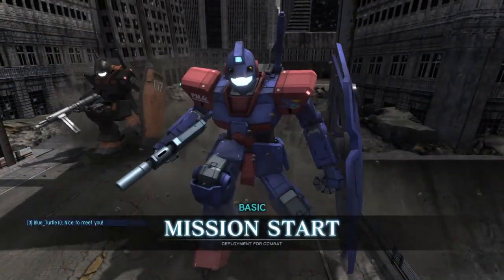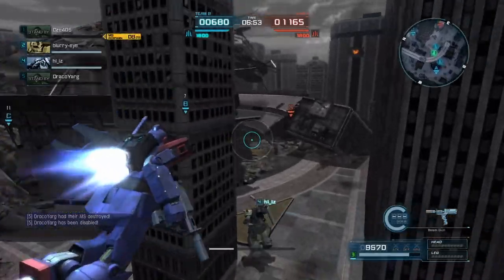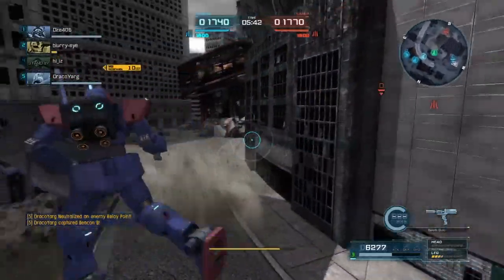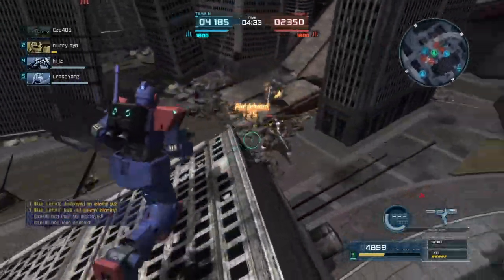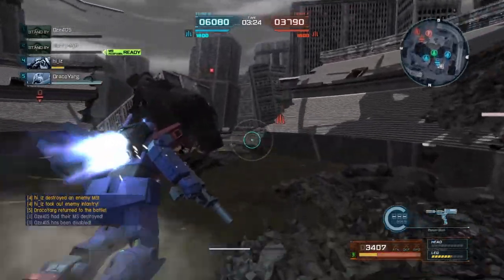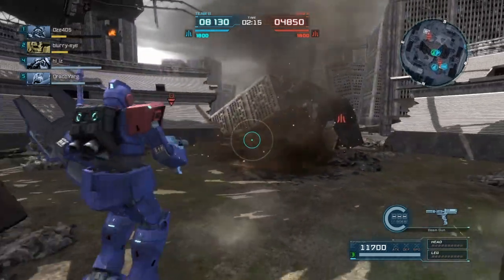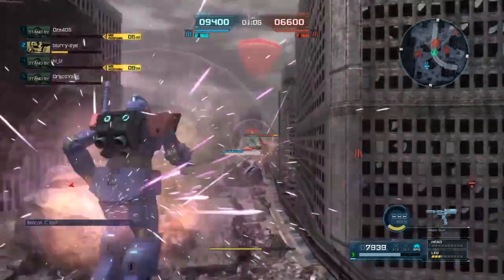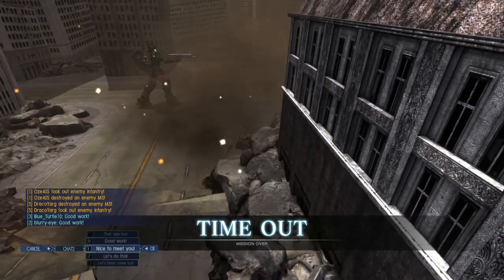Gundam Battle Operation 2: Finally Talking About the GM Command LA!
I meant to have this out sooner, but fell behind on it. But now it's here! In all its level 2, 350 cost glory!